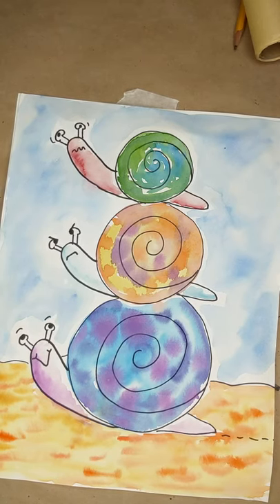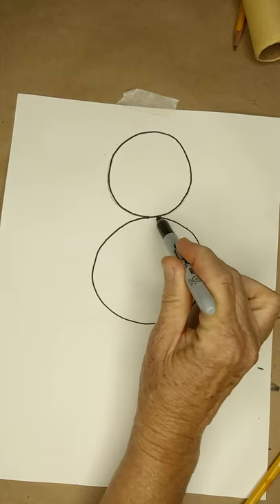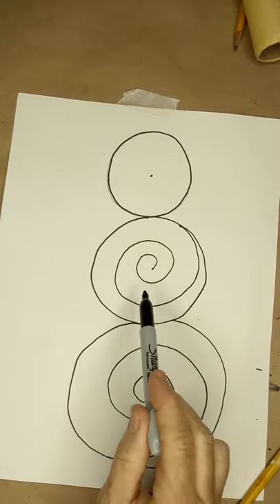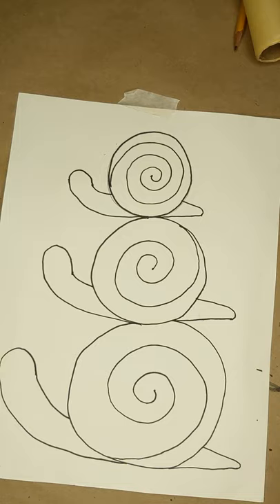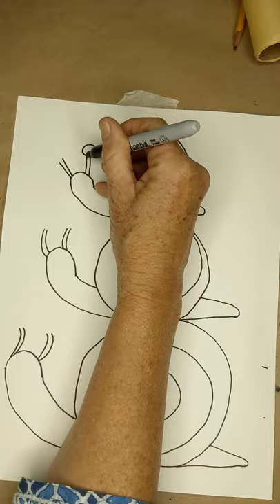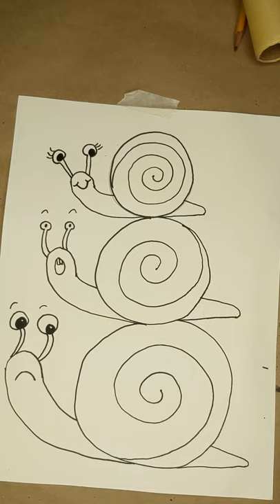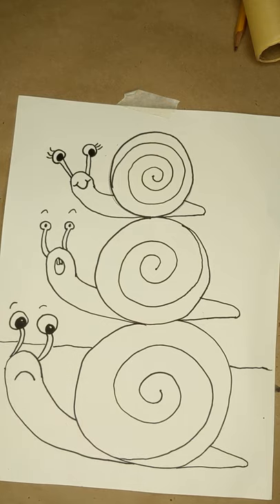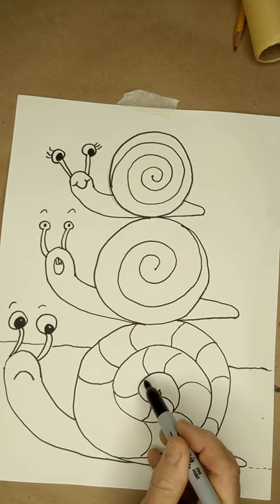Draw a Silly Stack of Snails, grades TK/K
step by step instruction of three snails on top of each other